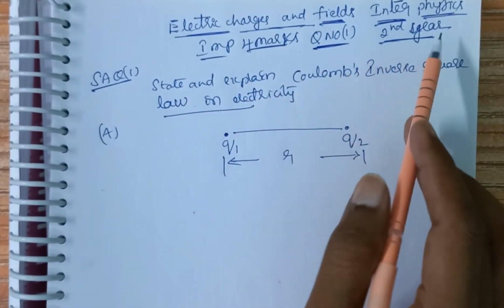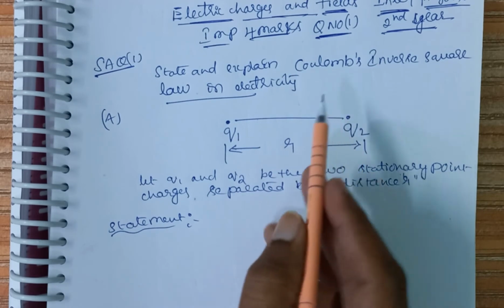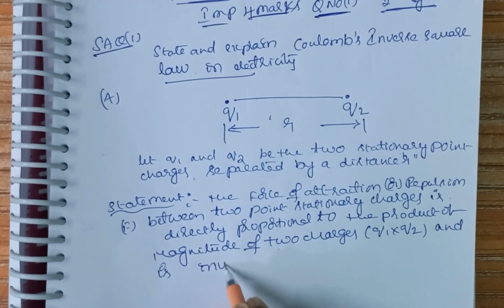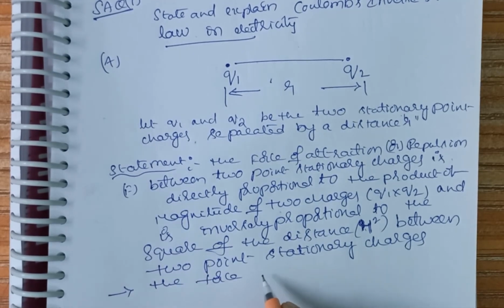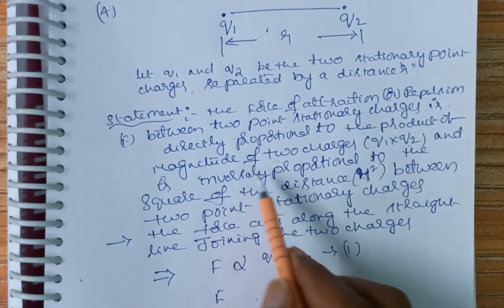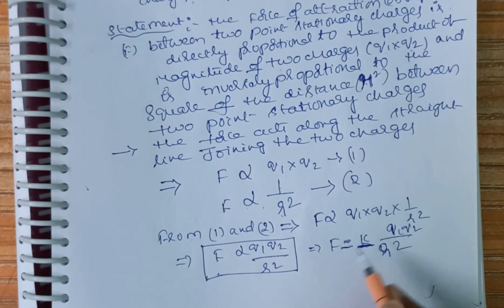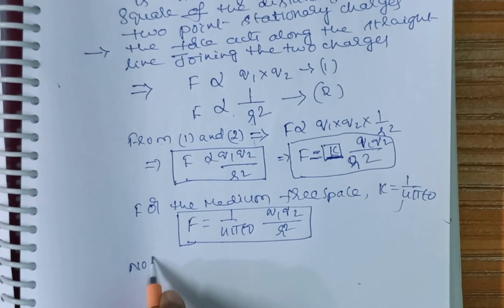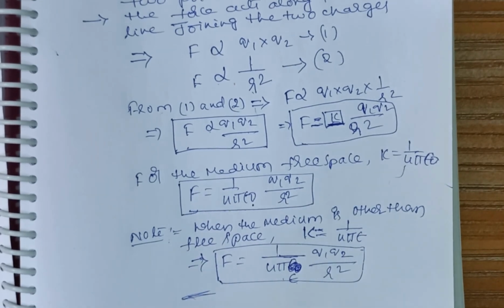coulomb's inverse square law inter 2nd year physics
explanation
important questions for 4 marks

see the play list electric charges and fields 2022